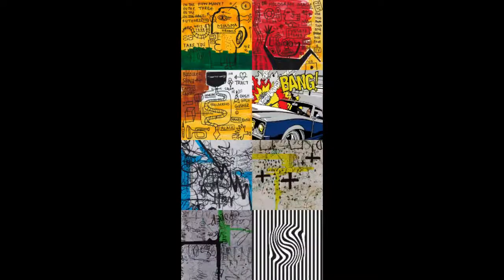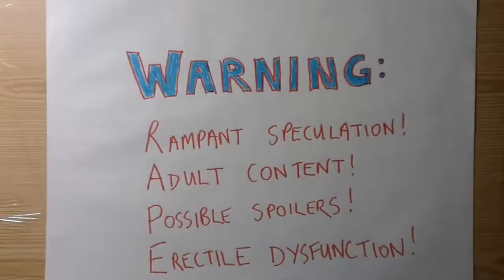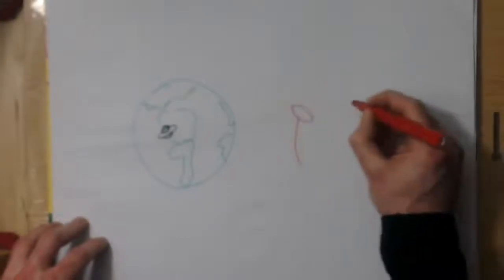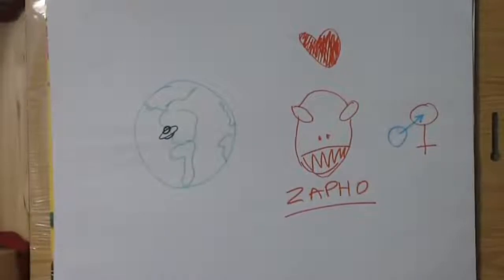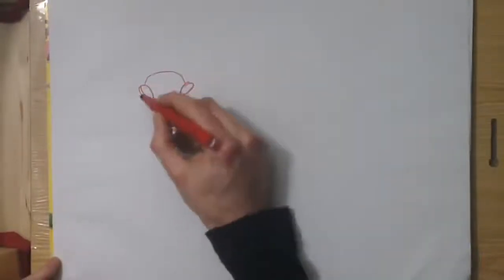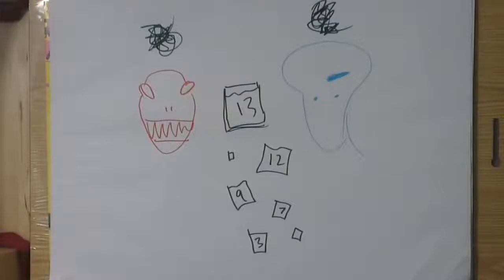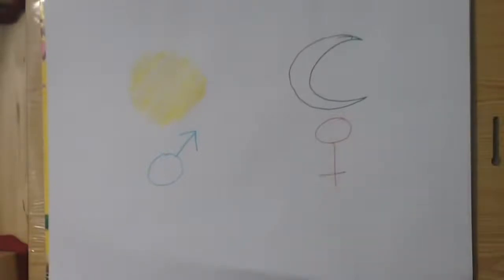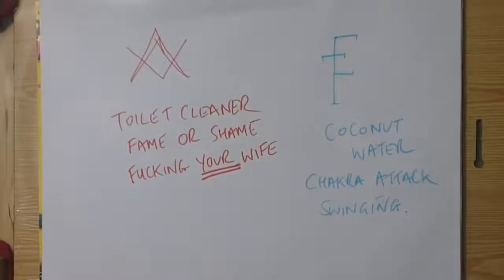GTA 5 Reptiles v Aliens Secrets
GTA 5 THEY LIVE is the Biggest Easter egg of all time. Its now starting to be uncovered! Here we show the True battleground war in the deeper Grand Theft Auto 5 Story. Which reveals Reptiles.

- ○ Free Shark Cards? Click Here!: ○ Use Code: Whiz Dibbes Gaming -

Secret ALIEN LIZARD BEINGS Found In GTA 5 !!!(GTA 5 Secrets) ☆Sources - •Dibbes Gaming - •Smithy GTA5 (Reddit) - .